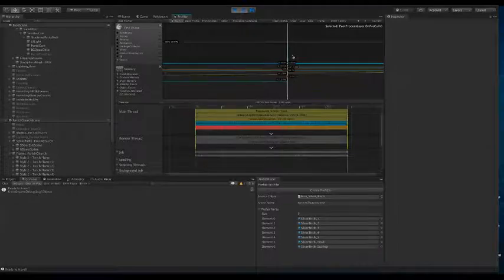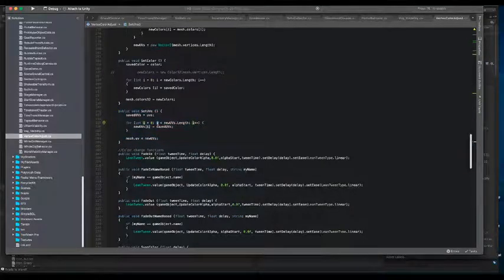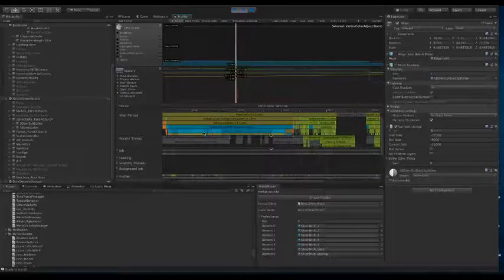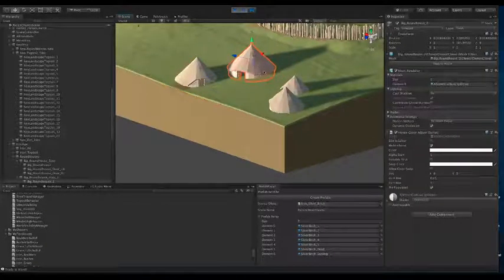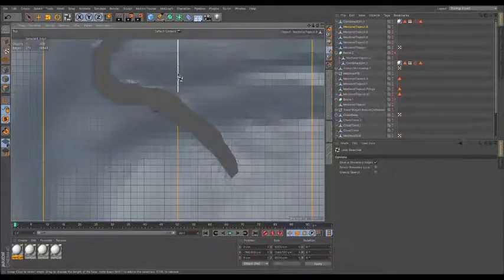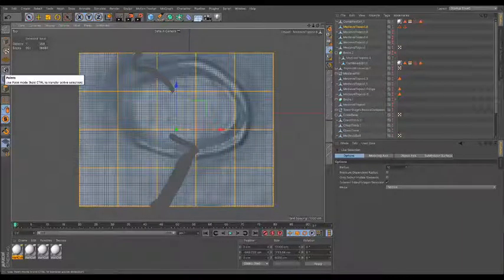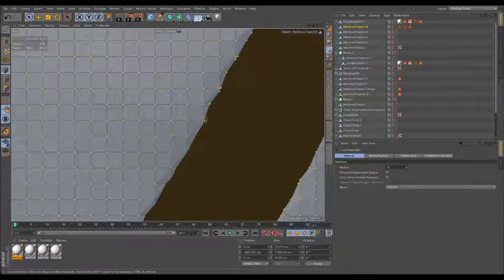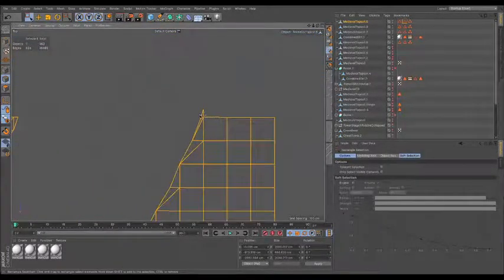R8: "The Resurrection" DevLog: Time travel profiling/optimization - Twitch stream Nov-18-20